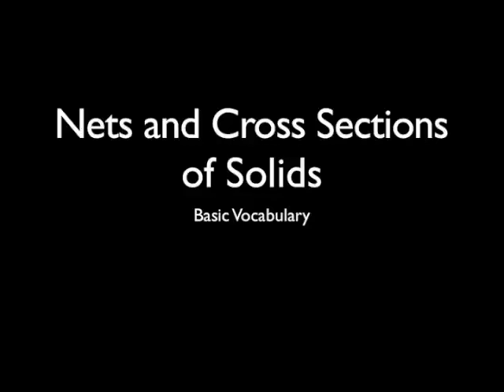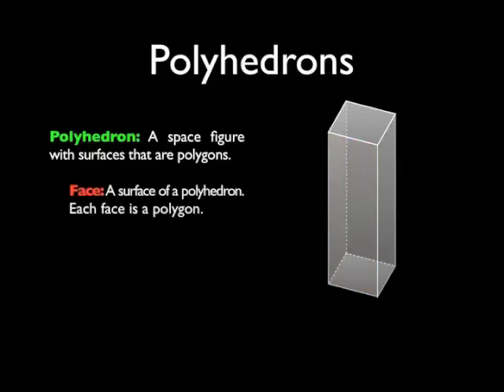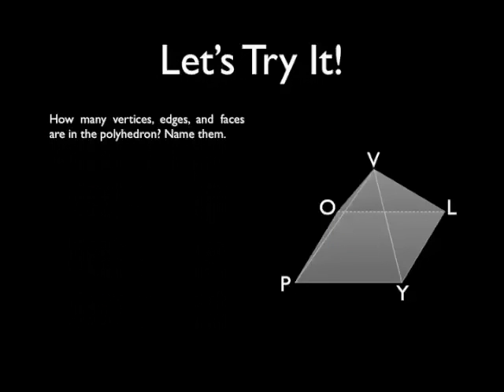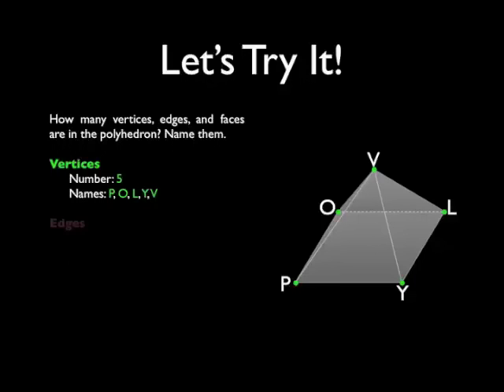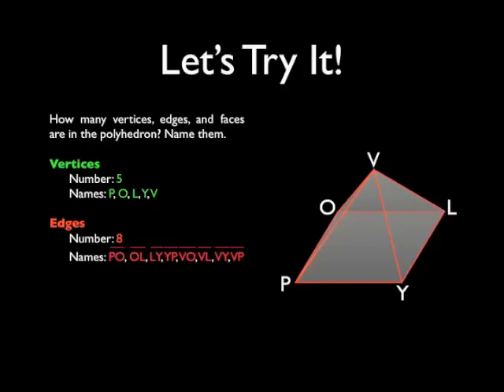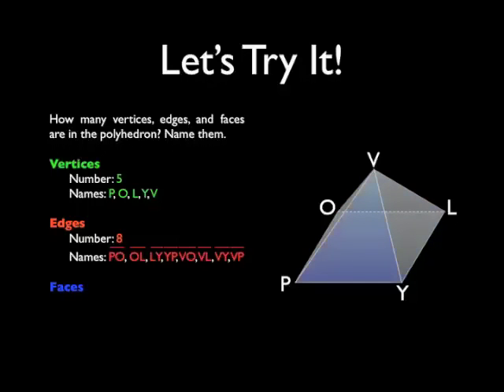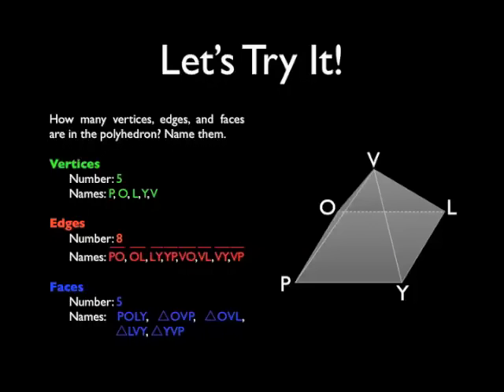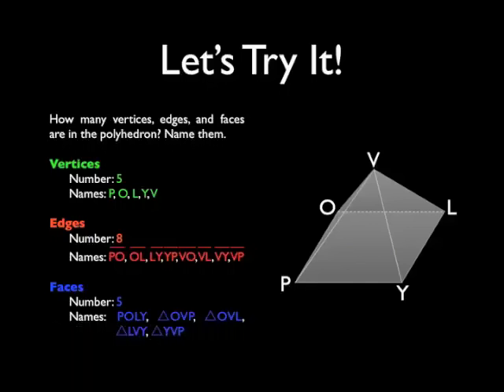Nets and Cross Sections Vocabulary